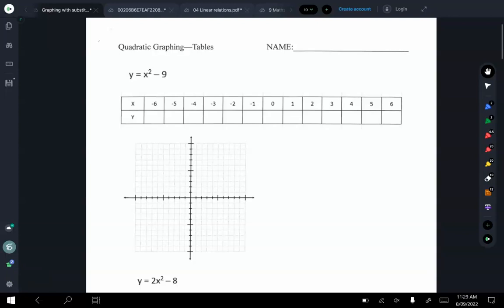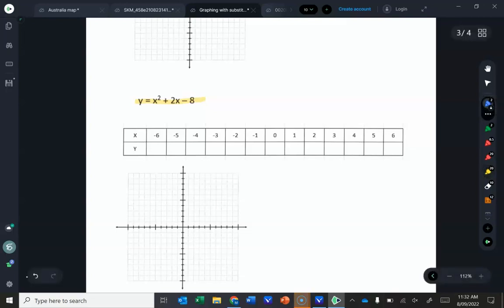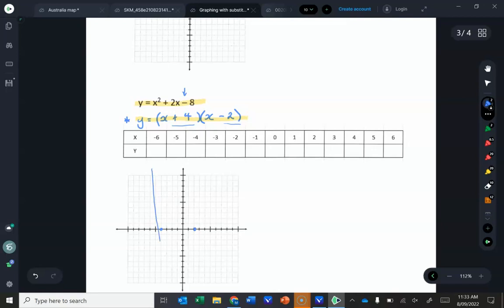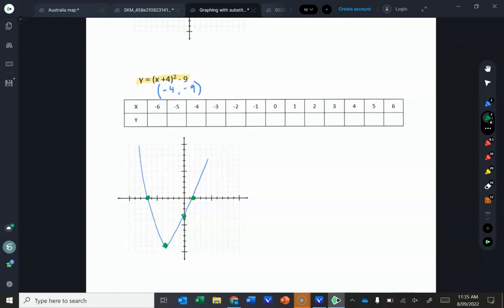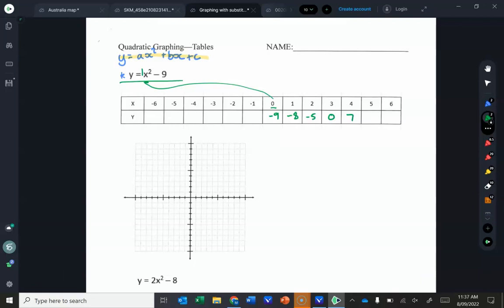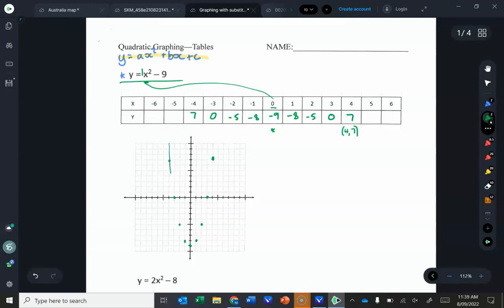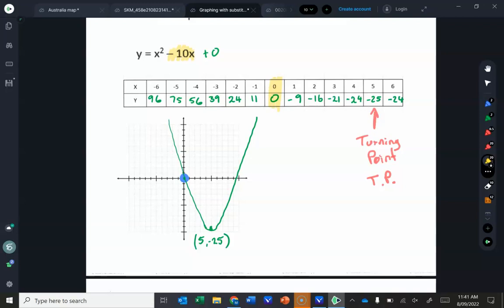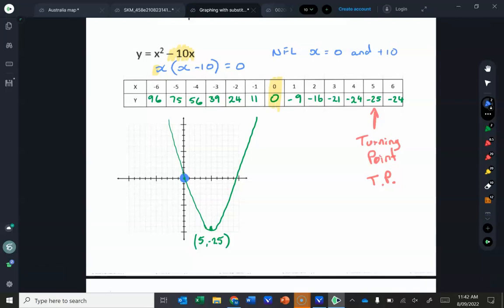Graphing quadratics using substitution tables